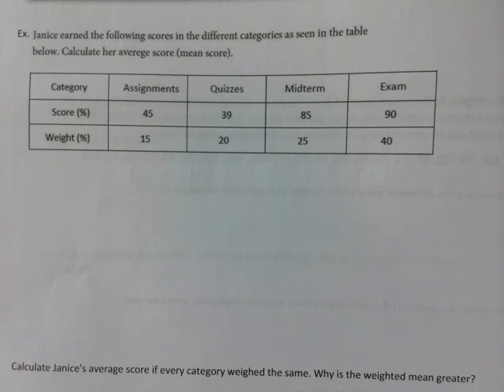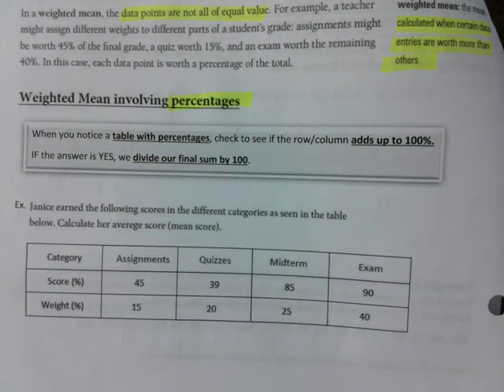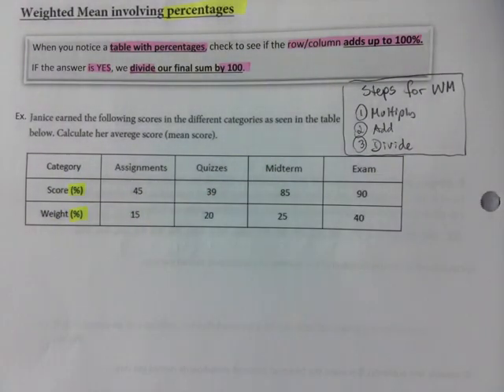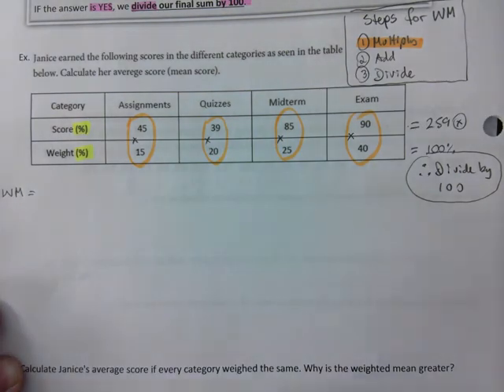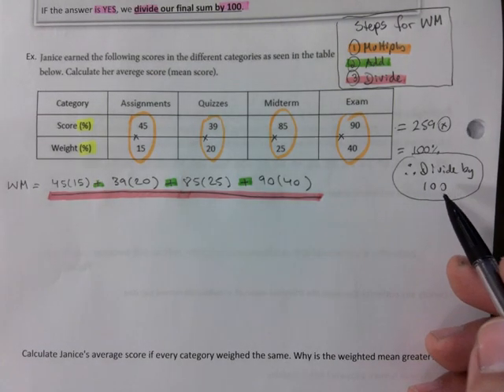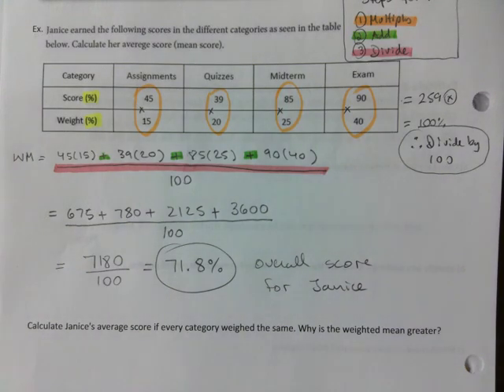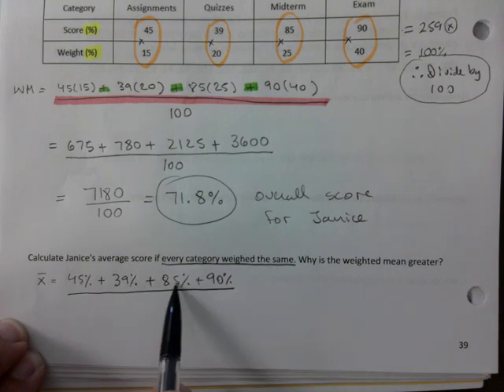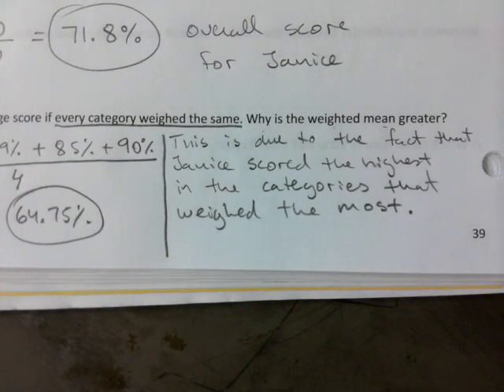ESMR4S WEIGHTED MEAN (PERCENTAGES)